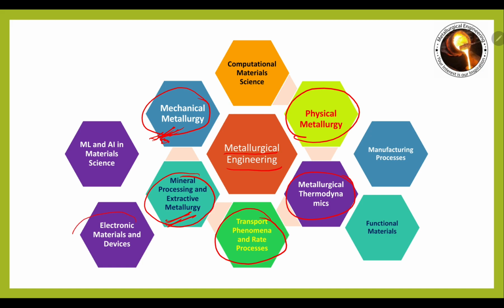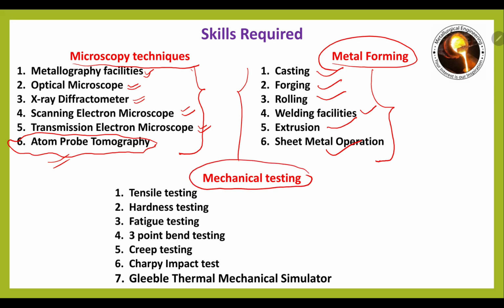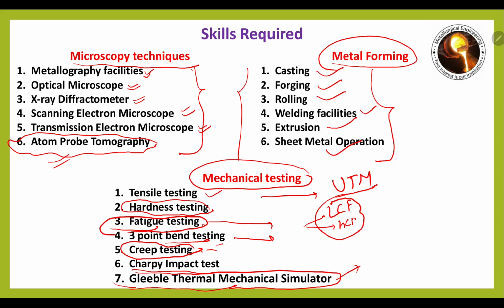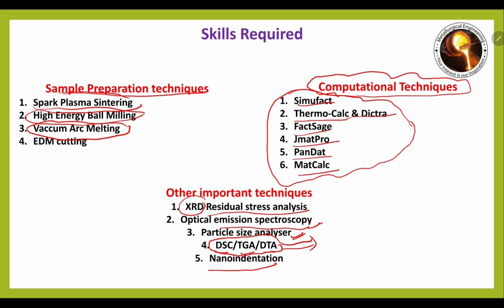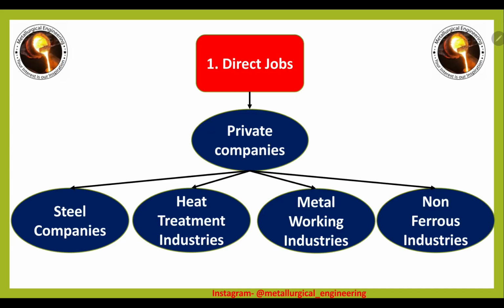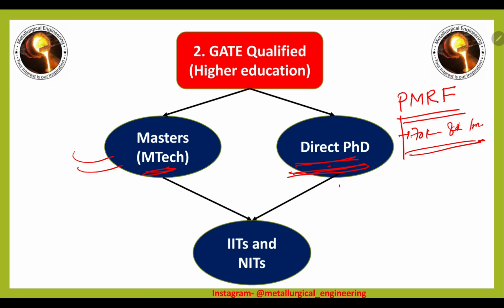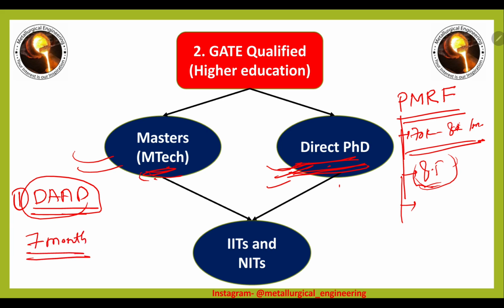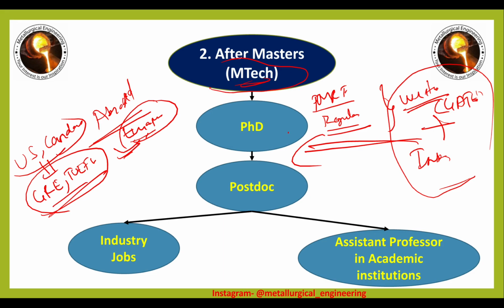Metallurgical and Materials Engineering | Scope | Career Options | Jobs